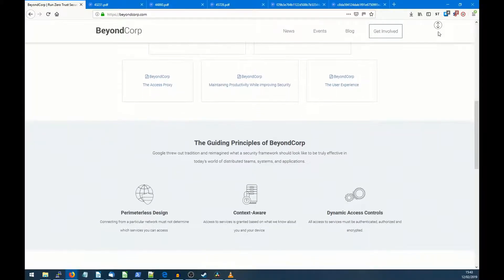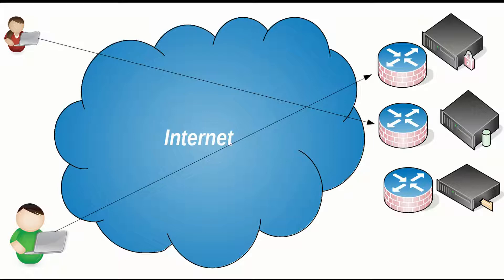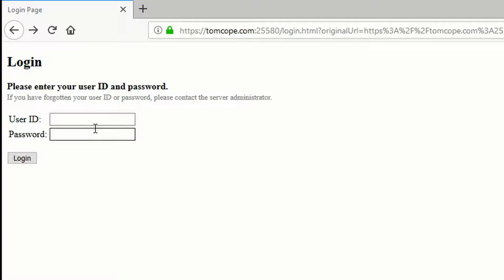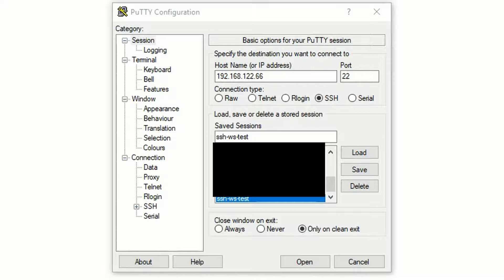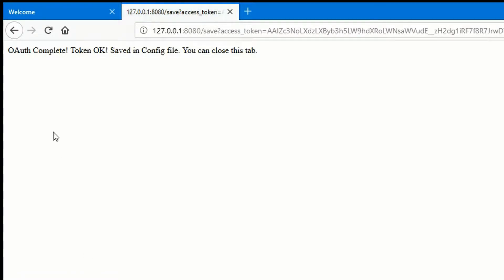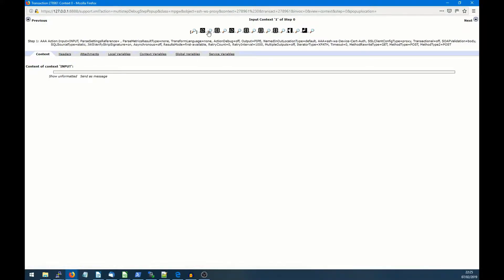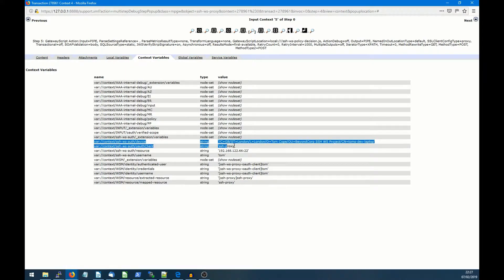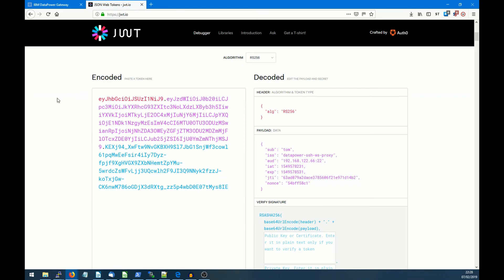Google BeyondCorp (Zero Trust) - SSH Over Websockets Demo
This is a demonstration of a proof of concept I built to tunnel ssh traffic over web-sockets. I build both a client and server application to achieve this.